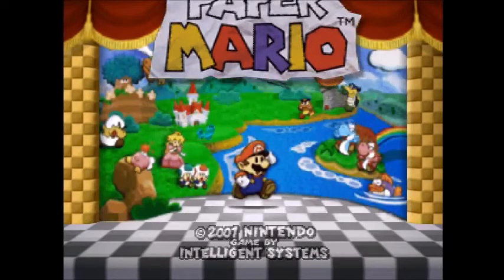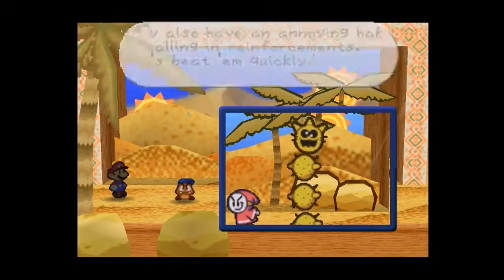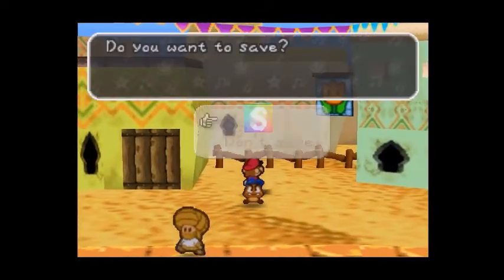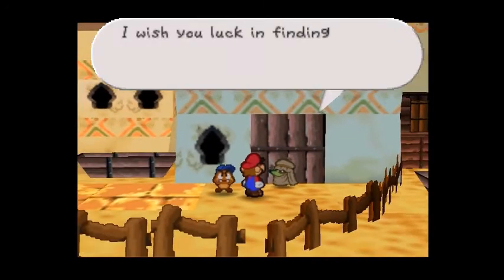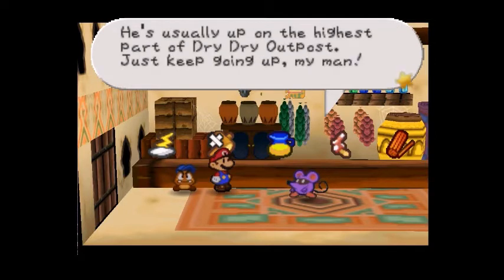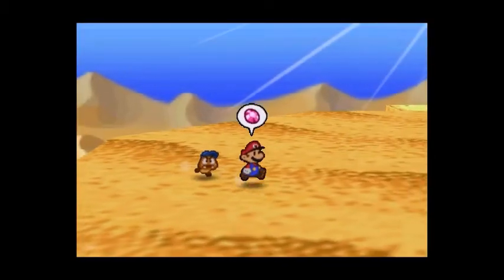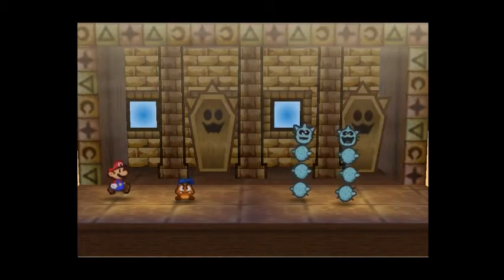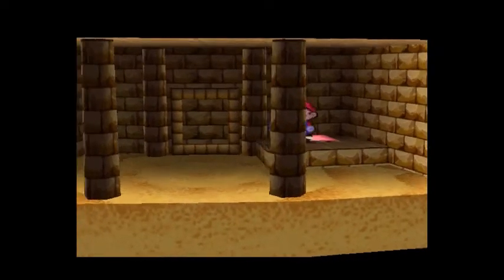Let's Play Paper Mario Part 8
This is probably the last video today. Sorry guys.

In This Episode:
- Chapter 2: The Mystery of Dry Dry Ruins
     - Dry Dry Desert
     - Dry Dry Outpost
          - Moustafa Secret Code
     - Dry Dry Ruins